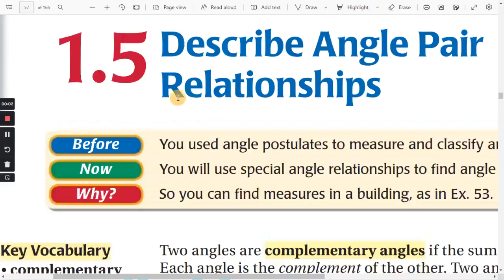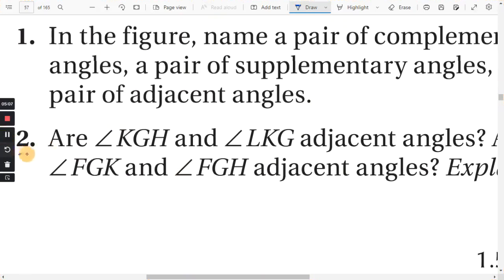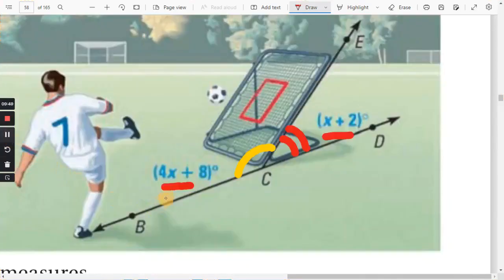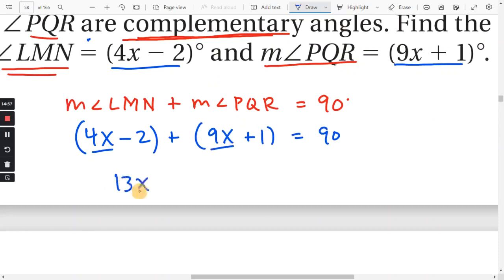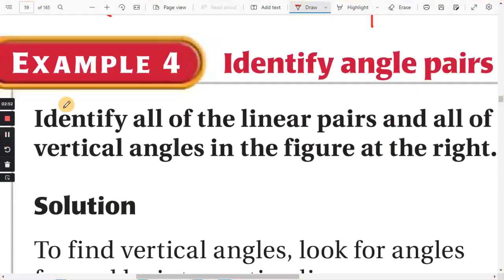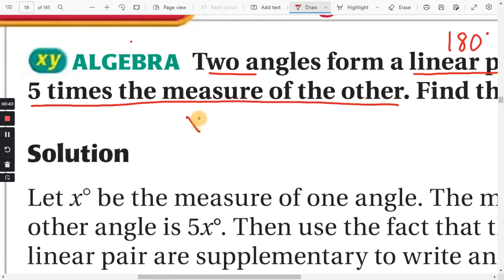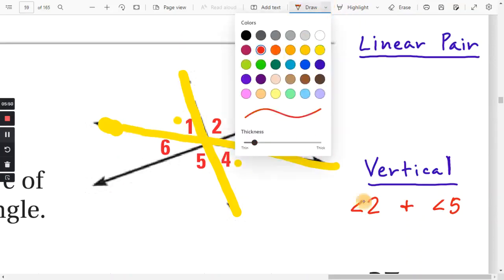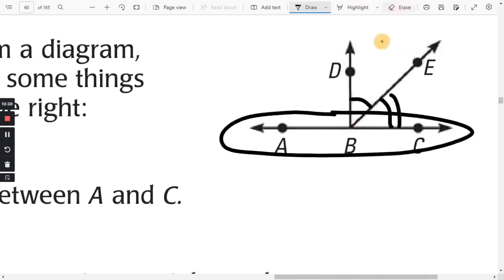Ch 1.5 : Describe Angle Pair Relationships